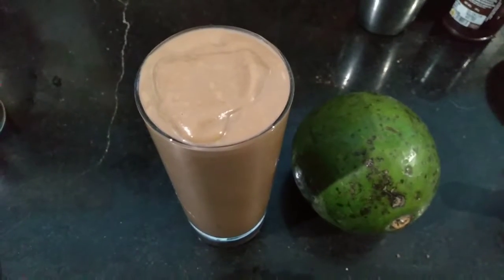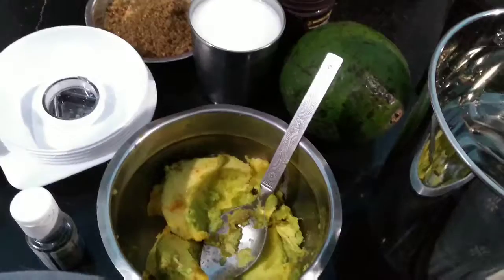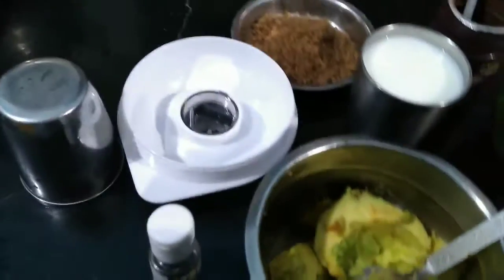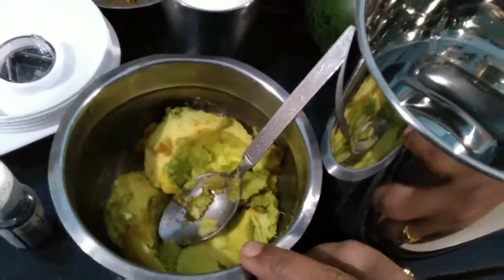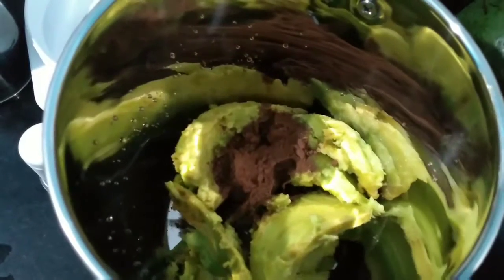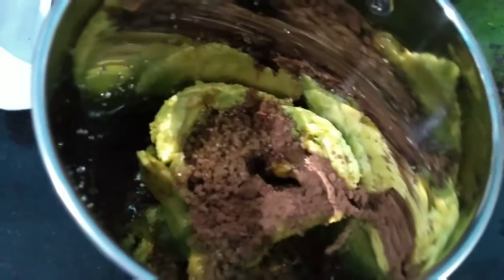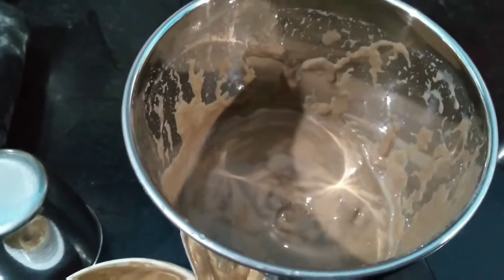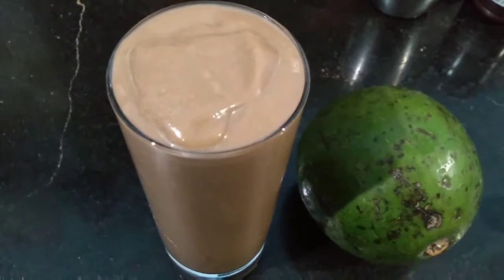Chocolate avacado smoothie|avacado milkshake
In this video iam going to show u all how to make delicious chocolate avacado smoothie it's a very tasty and healthy drink so please do try this recipe and give your valuable feedback on the comments section thank you 😍😍😍